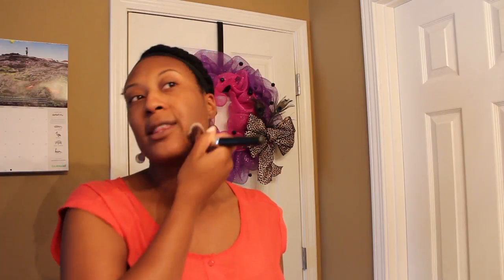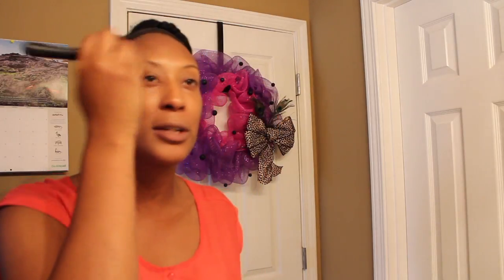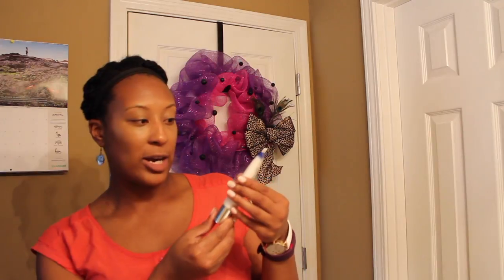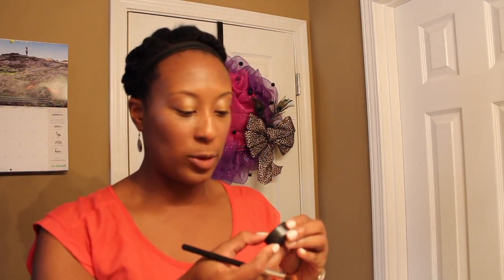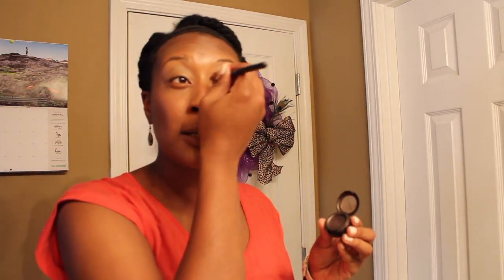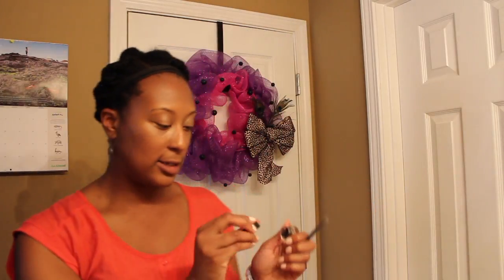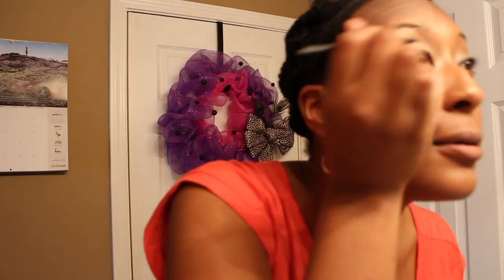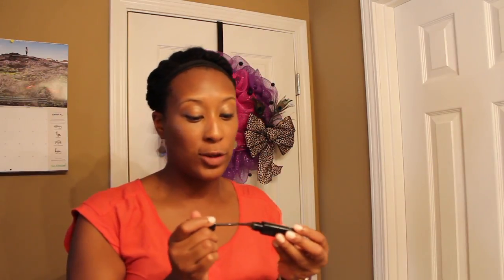Easy Makeup Routine